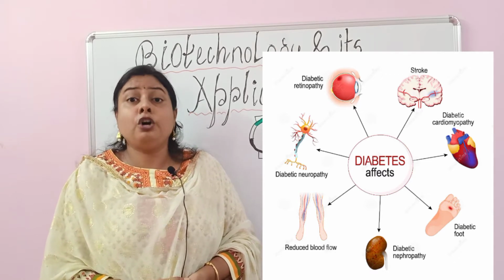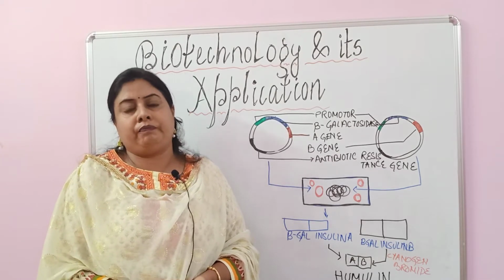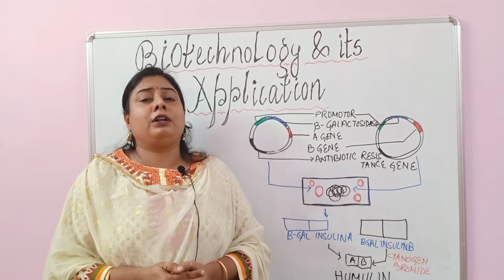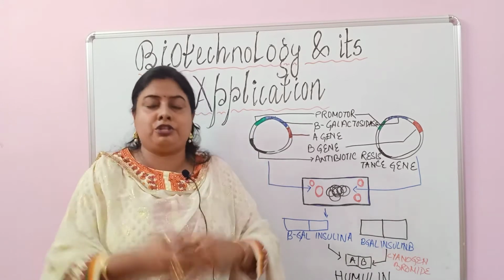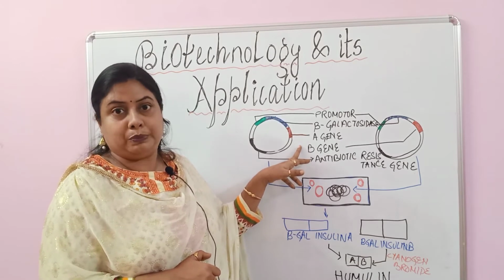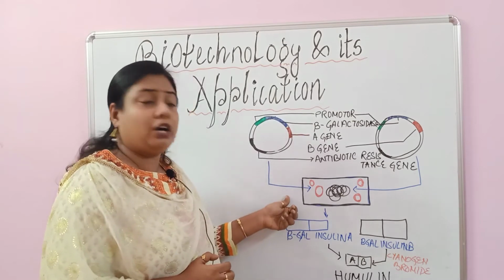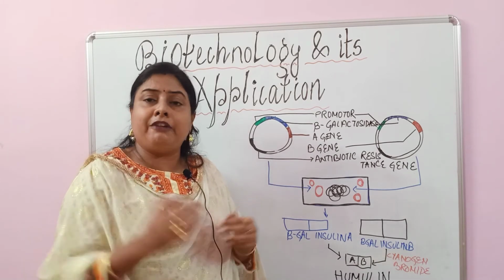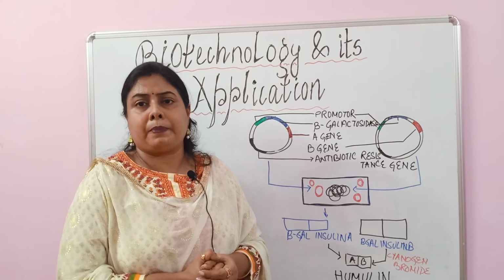BIOLOGY Class 12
Biotechnology and it's application part 3